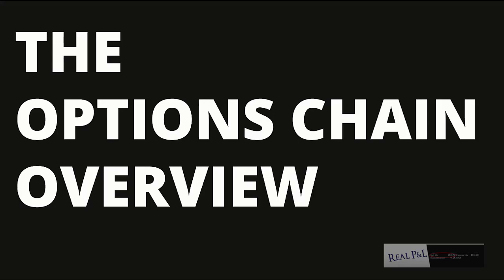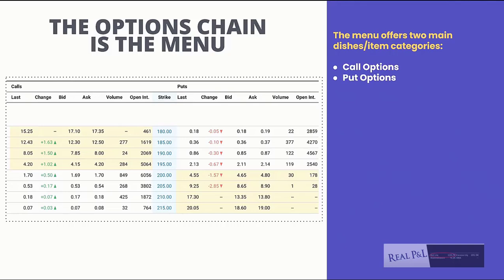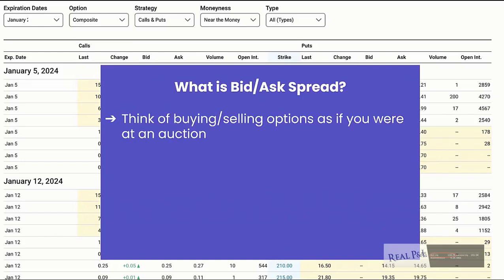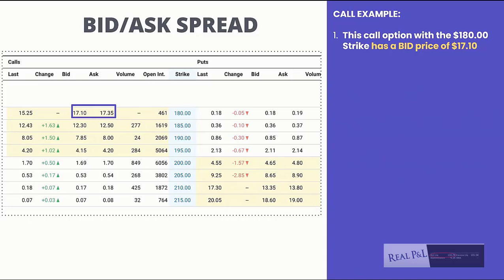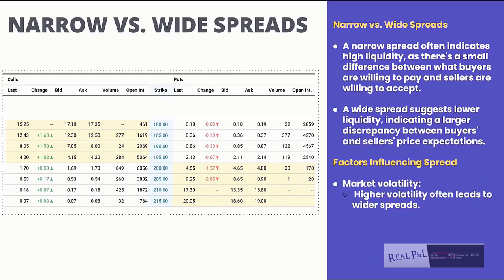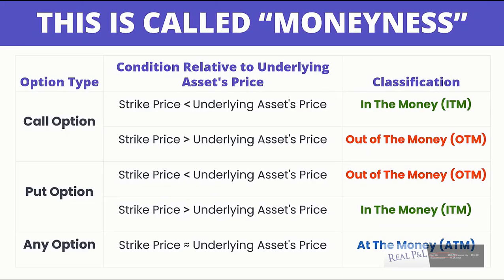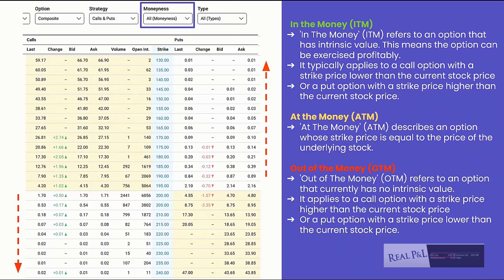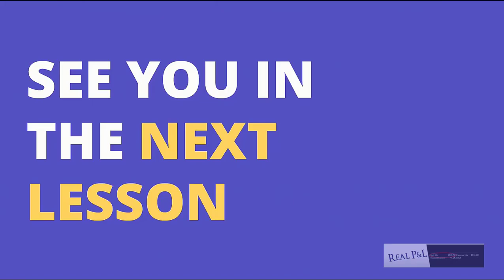Lesson 3 Overview Of An Options Chain